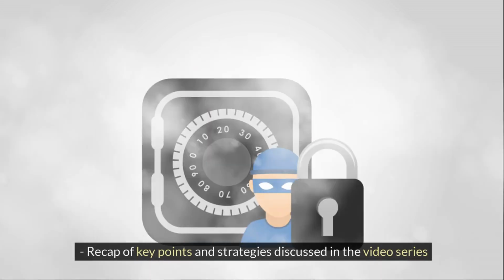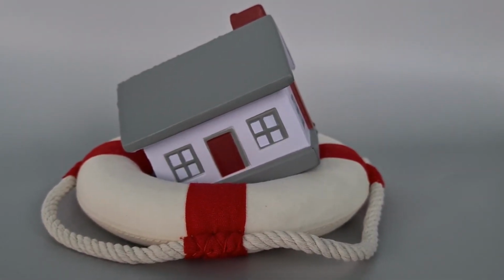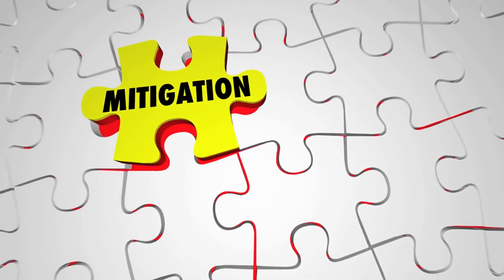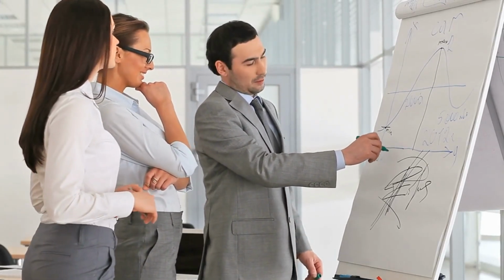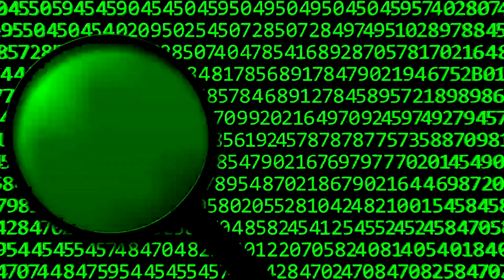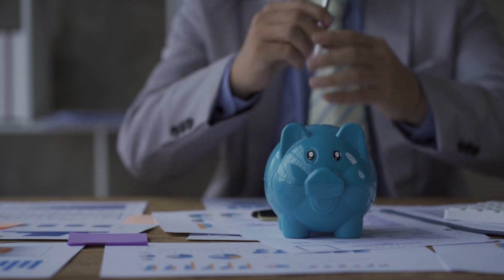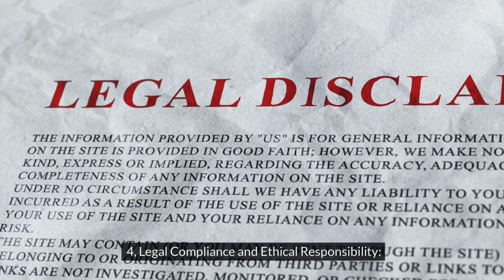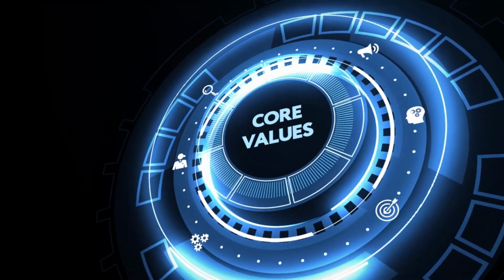Protecting Your Assets from Lawsuits and Creditors: Part 6-Summary & Conclusion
Welcome to the final video of our series, "Protecting Your Assets from Lawsuits and Creditors." In this video, we recap essential strategies to safeguard your wealth from lawsuits and creditors.
Key Points and Strategies Recap:
1. Understanding Asset Protection:
o Asset protection safeguards your wealth from unforeseen legal and financial threats.
2. Asset Evaluation and Risk Assessment:
o Evaluate your assets and assess potential risks to determine necessary protection levels.
3. Legal Structures and Entities:
o Utilize trusts, LLCs, and FLPs to shield your assets and gain tax benefits.
4. Estate Planning:
o Integrate asset protection into your estate plan to preserve assets for future generations.
5. Insurance Coverage:
o Ensure adequate insurance coverage to protect your assets from unexpected events and legal actions.
6. Compliance and Due Diligence:
o Stay compliant with laws and conduct due diligence when implementing asset protection strategies.
7. Professional Guidance:
o Seek advice from attorneys and financial advisors specializing in asset protection to tailor strategies to your needs.

Encouragement to Take Proactive Steps: Implement these strategies to safeguard your financial future. Regularly review and update your asset protection plan to adapt to changes in your situation or legal landscape.

Final Thoughts: Protecting your assets is crucial in today’s litigious environment. By taking proactive steps and seeking professional guidance, you can secure your wealth from lawsuits and creditors. Prioritize asset protection in your financial planning for a stable and prosperous future.

*Essential Books to Dive Deeper:*
1. *"The Complete Book of Wills, Estates & Trusts (4th Edition)"* by Alexander A. Bove Jr. Esq and Melissa Langa, Esq.
2. *"Family Fortunes: How to Build Family Wealth and Hold On to It for 100 Years"* by Bill Bonner and Will Bonner.
3. *"Estate & Trust Administration For Dummies 2nd Edition"* by Margaret A. Munro and Katheryn A. Murphy.

I was introduced to a powerful resource and after attending their valuable workshop, it was clear. If you need to protect your assets (who doesn’t, right?) This workshop is a must-see! It’s only about 50 minutes long and it’s worth every minute - even if it took 2 or 3 hours… ...it’d still be worth your time! This will save you HOURS of Googling...

In the workshop, they'll show you how to… lawsuit-proof your assets, money & home from seizure! Legally avoid probate taxes, inheritance taxes and more... and the best part is - anyone can do it without being a lawyer or expert! Do yourself a favor and go watch their Bulletproof Trust workshop right now. Believe me, you’ll thank me later : ) Reserve Your Spot for the Asset Protection Workshop Now Go to learn more!

Thanks for setting sail with me on this estate planning adventure.

We are not legal or financial professionals, and the information presented should not be considered as legal or financial advice. We do not provide personalized advice, and any actions you take based on the content of this video are done so voluntarily and at your own responsibility.

*Due Diligence:* We strongly encourage you to conduct your own due diligence and research before making any financial or legal decisions based on the information presented in this video. Consult with qualified professionals, such as attorneys, financial advisors, or experts in the respective field, to address your specific needs and circumstances.

*Self-Responsibility:* By watching this video and engaging with its content, you acknowledge that you are solely responsible for any actions, decisions, or consequences resulting from the information provided. We do not assume any liability for the accuracy, completeness, or timeliness of the information contained herein, nor for any actions taken by viewers based on this information.

Thank you for your understanding and for being a responsible viewer. If you have any questions or concerns, please consult with appropriate professionals to address your specific needs and circumstances.